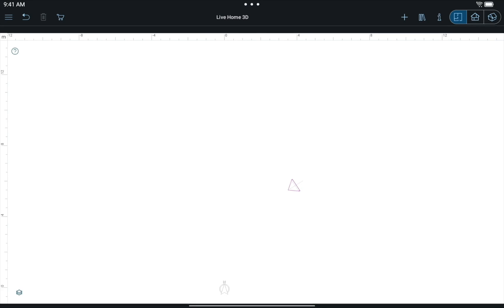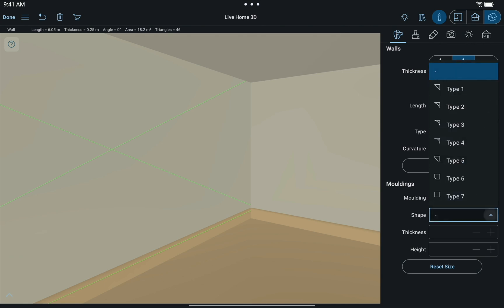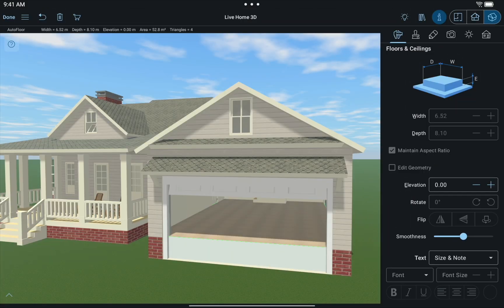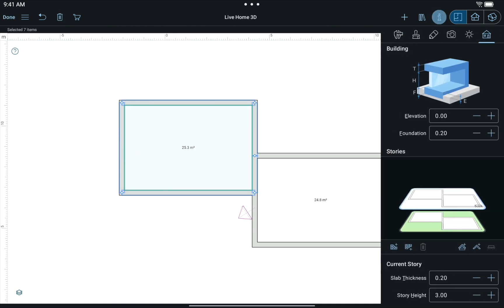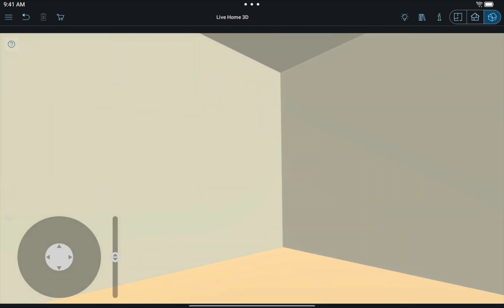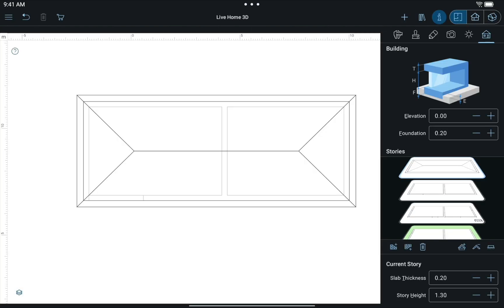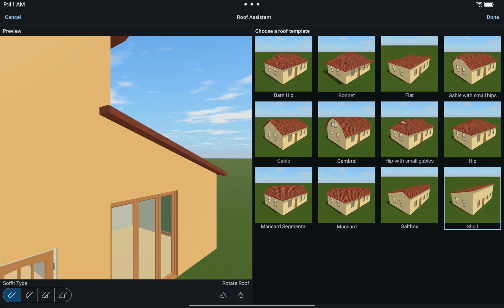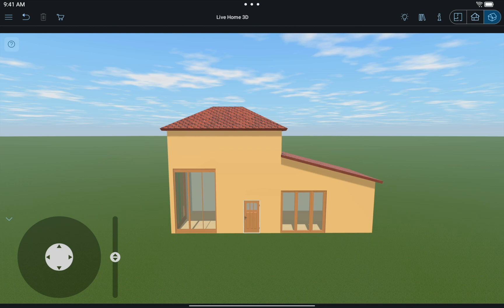Making Split-Level Houses - Live Home 3D for Android Tutorials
This video demonstrates how to create split-level houses in the Android version of Live Home 3D.

You will learn how to:
- control the  storey height;
- create split-level house with a small difference in storey level;
- create split-level house with a bigger difference in storey level;
- create split-level house with two adjacent rooms and a roof above them;
- get the understanding of roof editing possibilities for split-level rooms.

0:00 Intro
0:08 How to control the storey height
0:22 Two adjacent rooms with a small difference in their levels
1:35 Small Cottage Template example
1:55 Creating a split-level house with a bigger difference in storey level
3:01 Creating a split-level house with two adjacent rooms and a roof above them